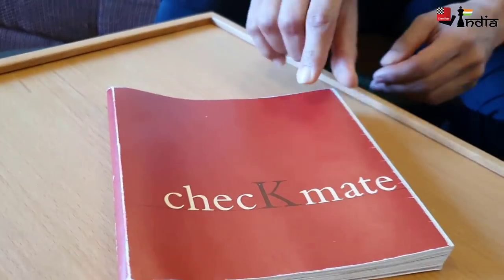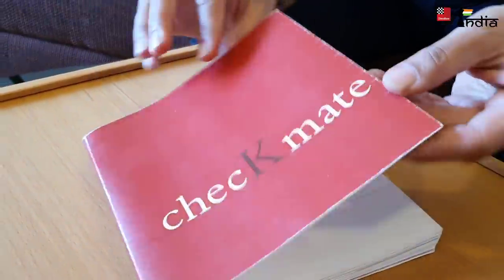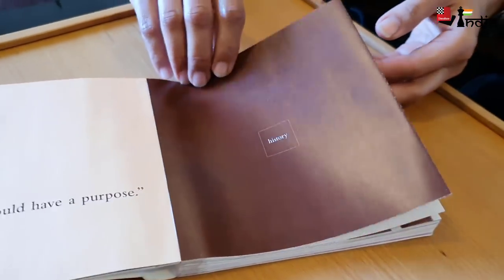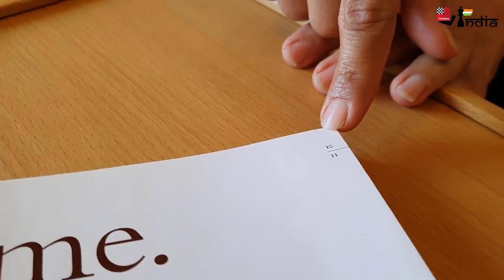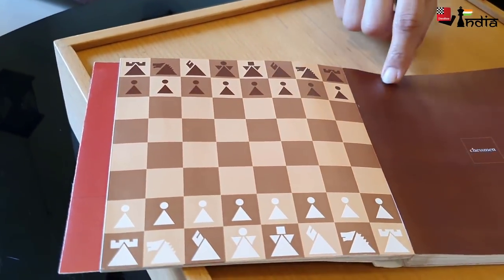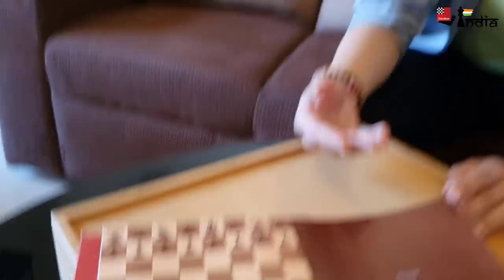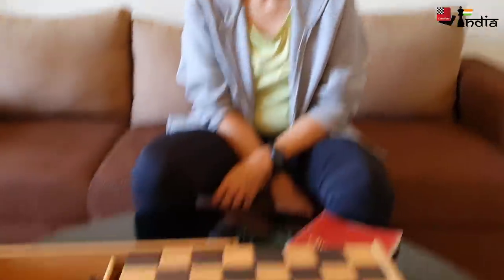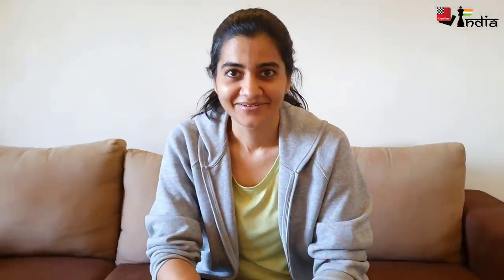She made her own customized chess set from scratch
Meet Rachana, a Graphic designer from Pune, who made this chess set 22 years ago from scratch. She not only designed the chess pieces, a wooden board and the entire case, but also a book for beginners to learn chess! She did it as her personal project to showcase her creativity back in the day! How do you like this chess set?

Design of this chess set is protected by Rachana Mehta / mCube Design